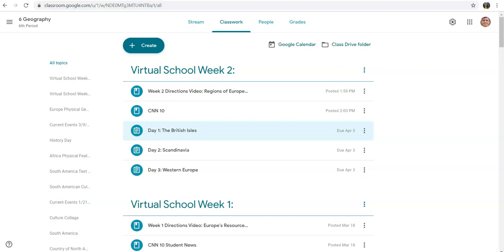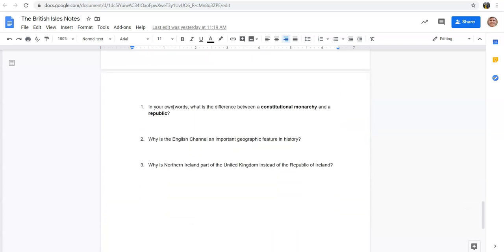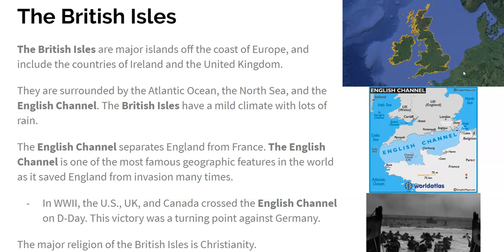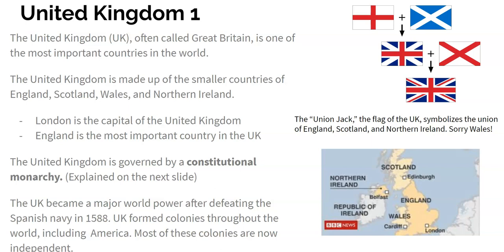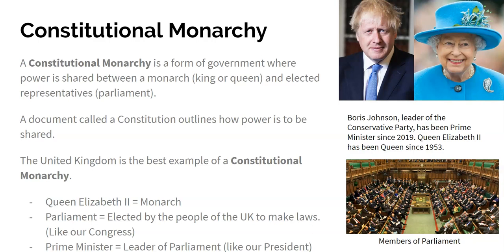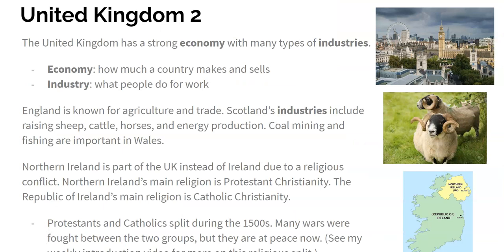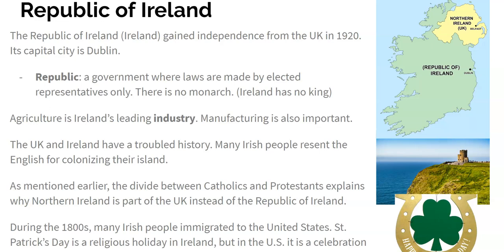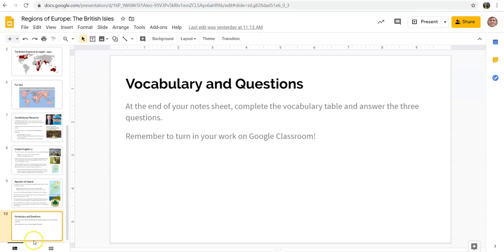British Isles Notes Video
Watch this video as you fill out your notes for the British Isles!